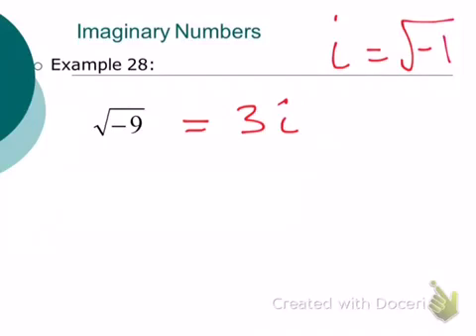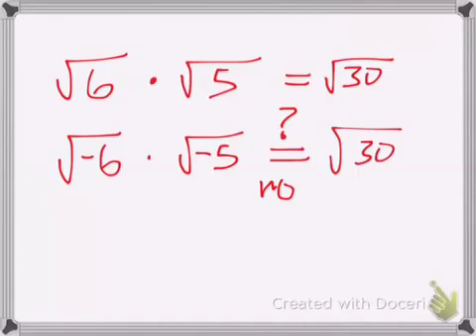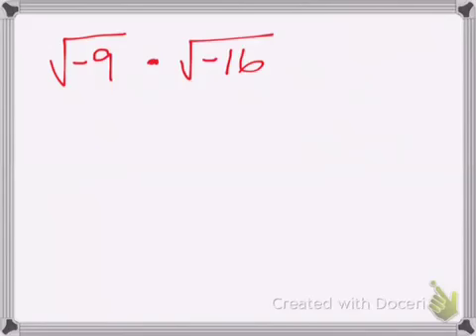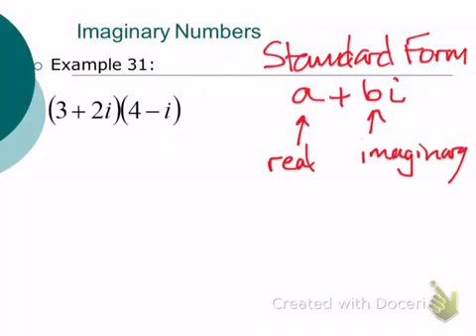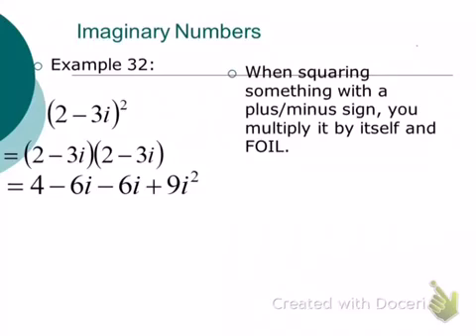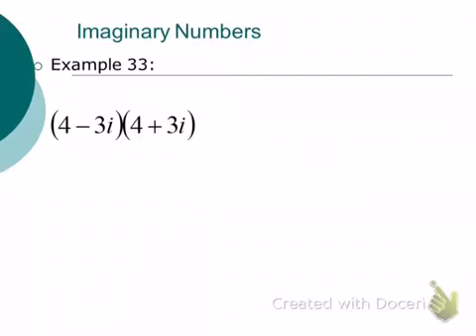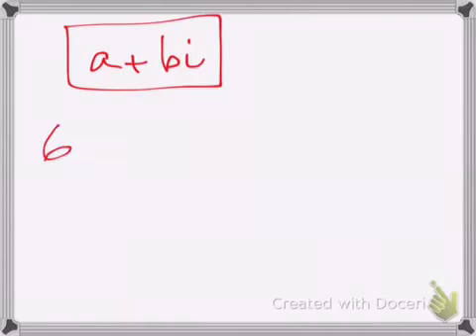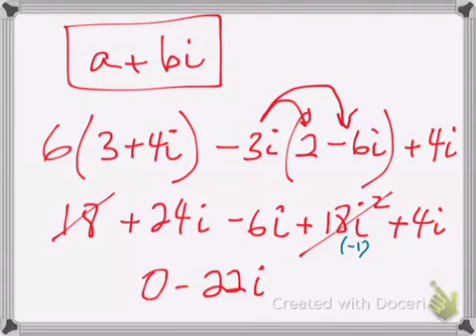adding and multiplying complex numbers